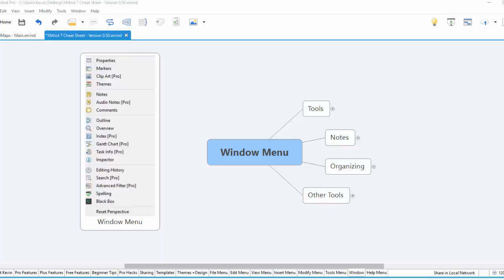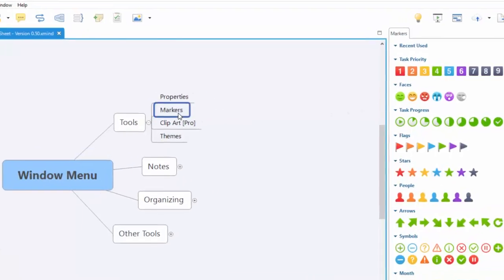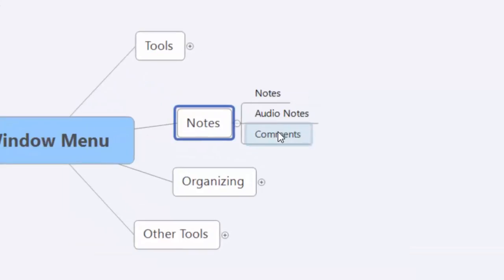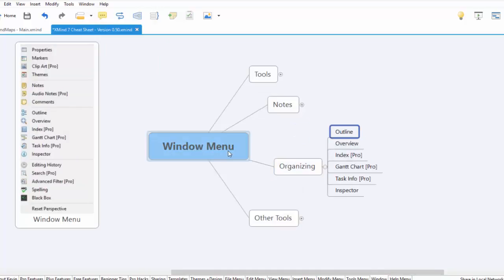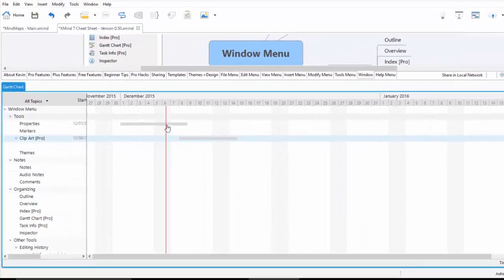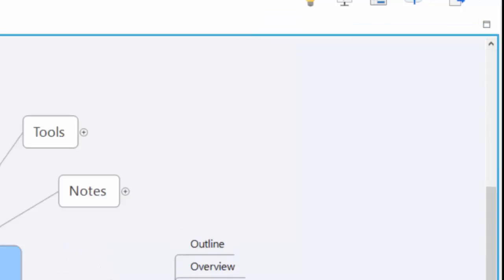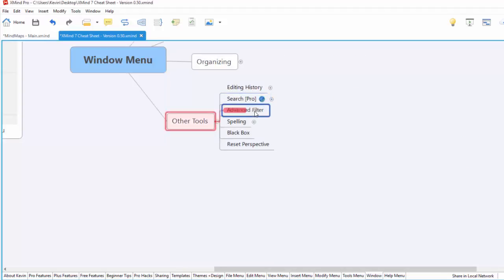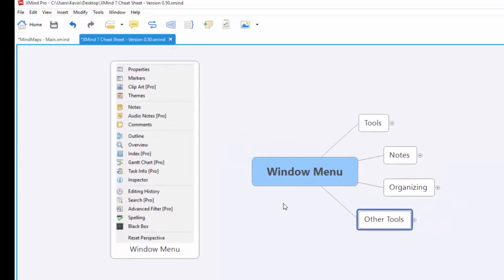XMind 7 Tutorial - Windows Menu